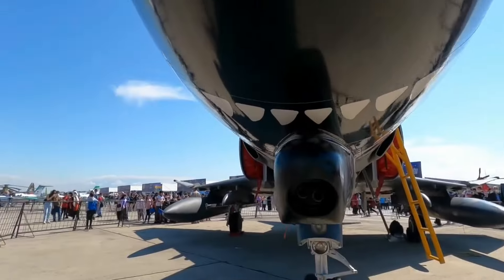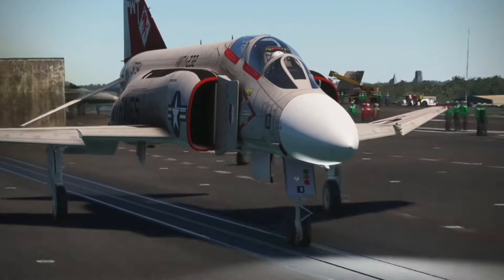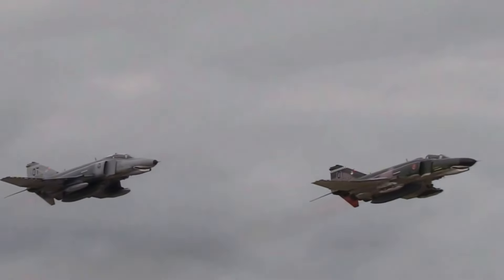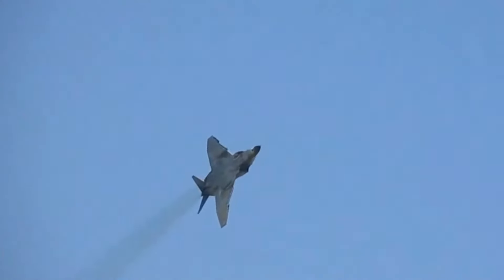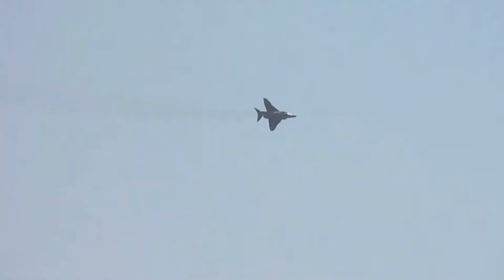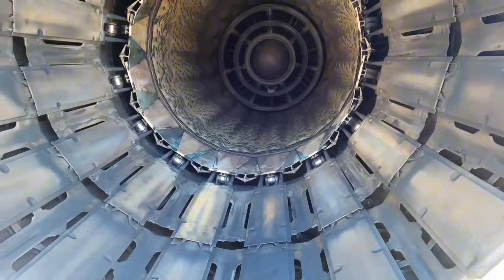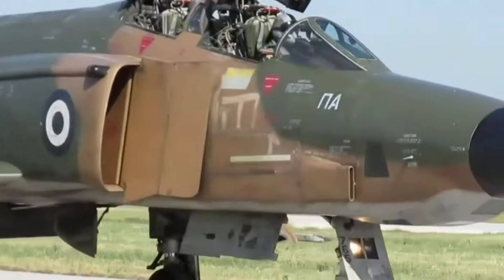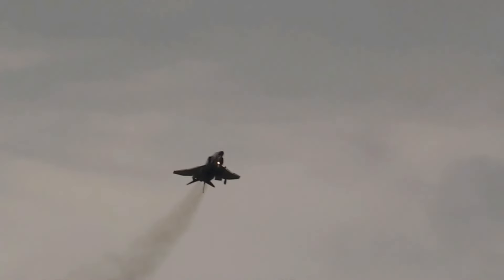Secrets of the F-4 Phantom: Fearsome Power and Legendary Legacy Revealed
Explore the legendary F-4 Phantom's history, technological advancements, and combat prowess. Discover its impact on modern aviation and its enduring legacy in shaping aerial combat tactics and defense strategies.